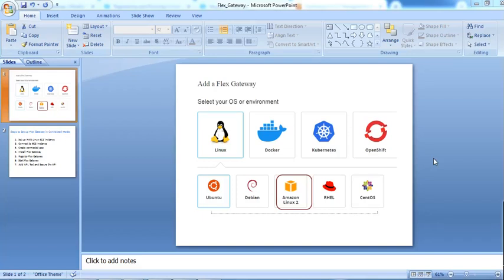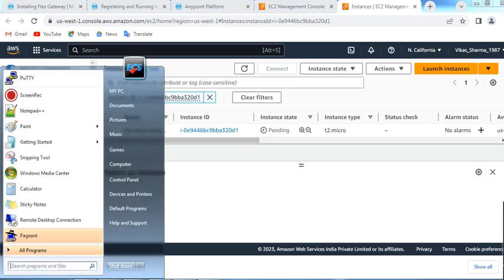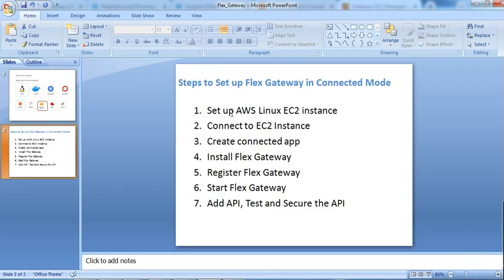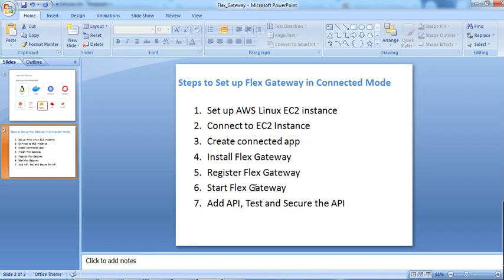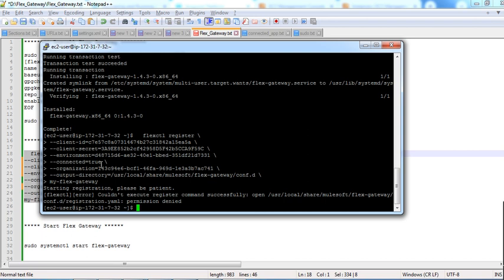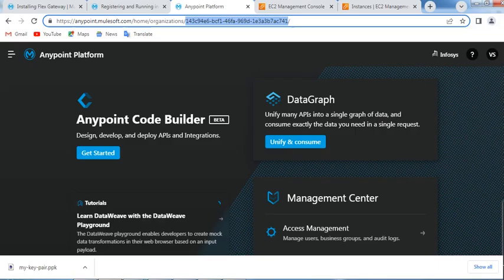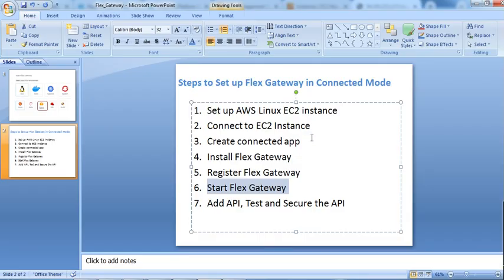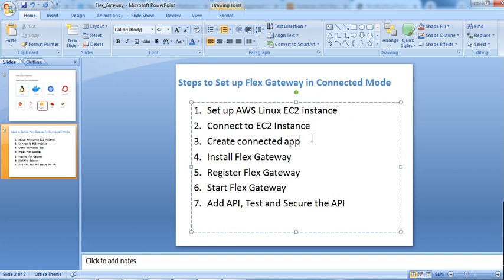Universal API Management | Anypoint Flex Gateway | Connected Mode | Linux Service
Hello everyone,
In this video tutorial, we will learn about setting up of Anypoint Flex Gateway on AWS Linux EC2 instance. For the ease of understanding, I have divided this tutorial into below steps. Hope you will find this tutorial useful !

1. Set up AWS Linux EC2 instance
2. Connect to EC2 Instance
3. Create connected app
4. Install Flex Gateway
5. Register Flex Gateway
6. Start Flex Gateway
7. Add API, Test and Secure the API